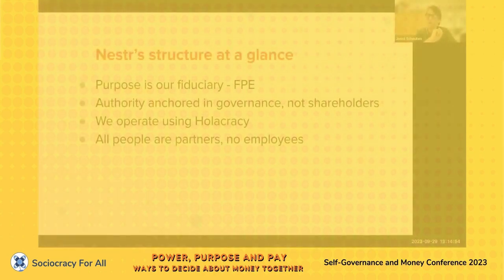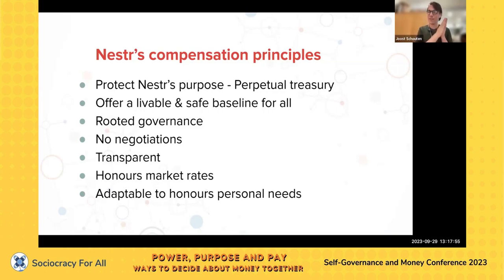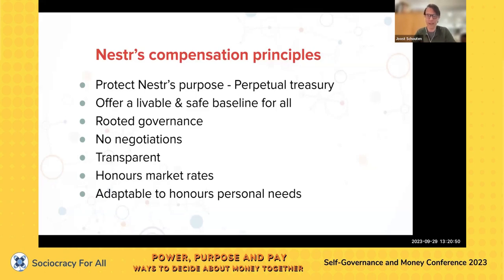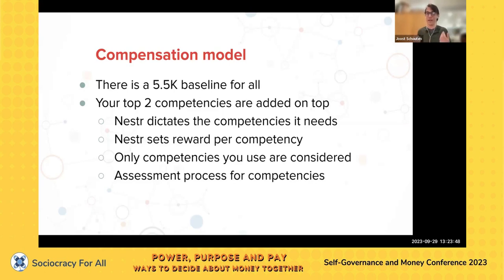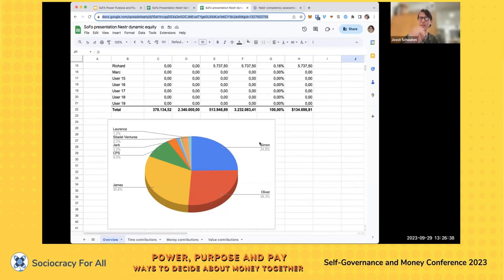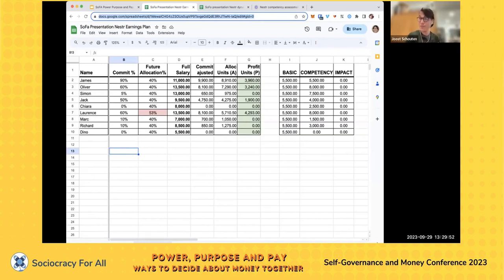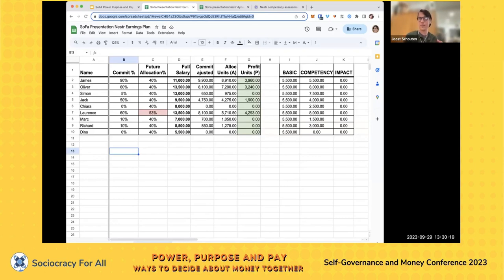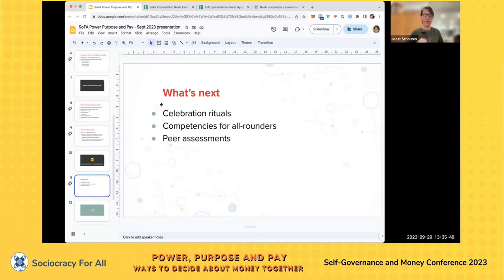Dynamically steering compensation (Joost Schouten)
Joost walks listeners through the objectives and tensions that informed their compensation plan, the nitty gritty details of their policies and what challanges they are still facing today.

Joost supports organisations in their pursuit of purpose through self-organisation. He is the co-founder at Nestr.io. Nestr has built software for purpose driven collaboration using tried and tested self-organisation practices. Joost is a certified Holacracy Coach – has supported 30+ organisations as such – and is also a partner at PowerShift Capital